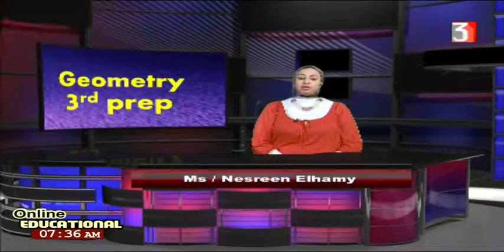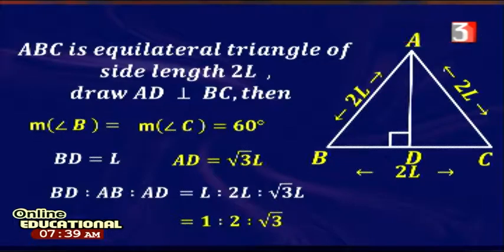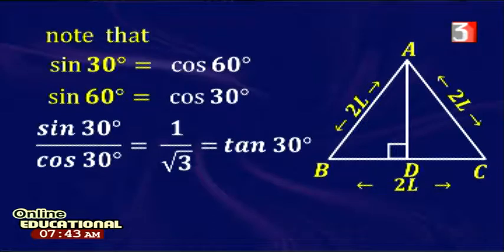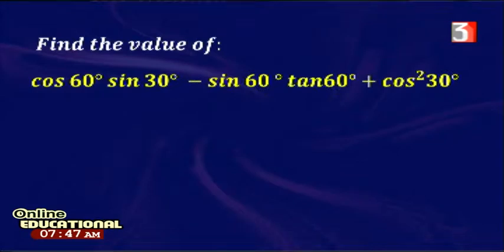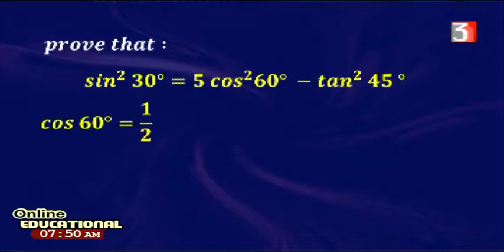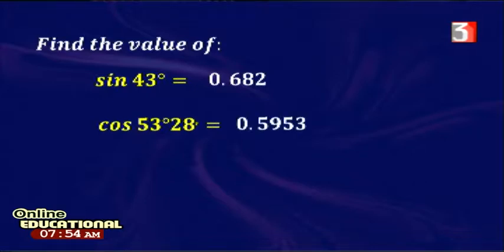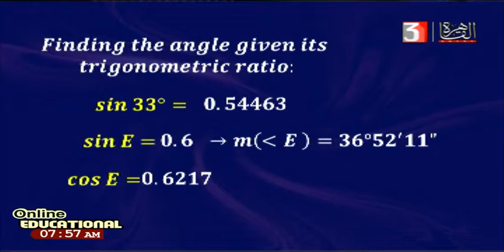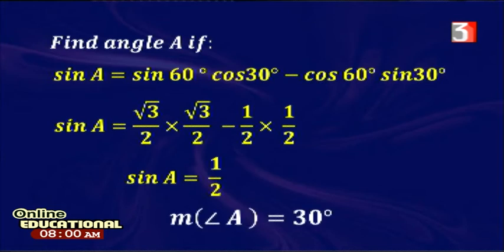رياضيات لغات للصف الثالث الاعدادي 2022 ترم اول(حلقة )'' 25-10-2021